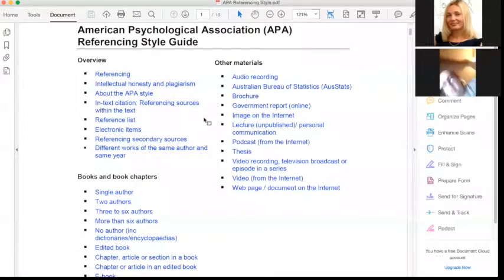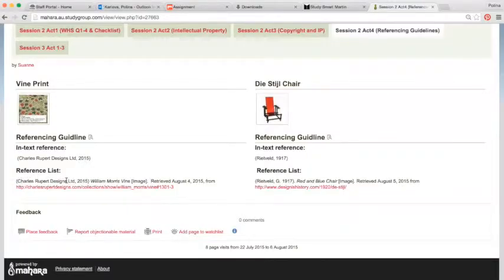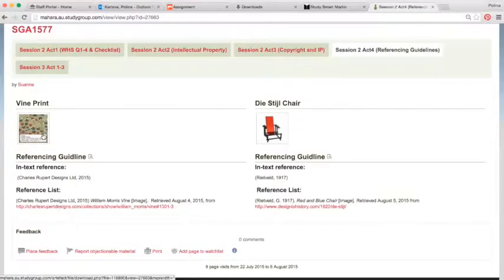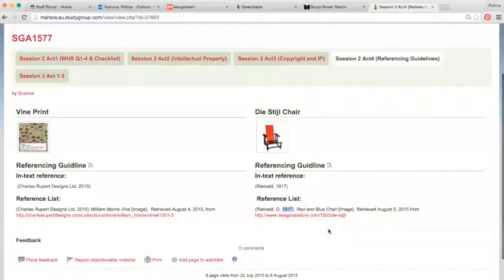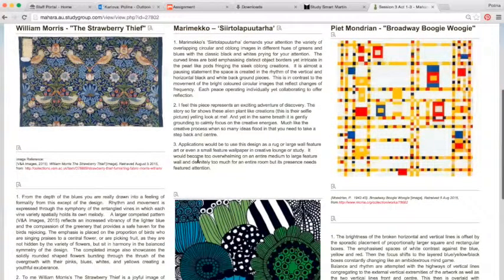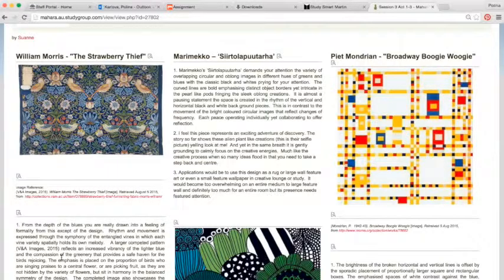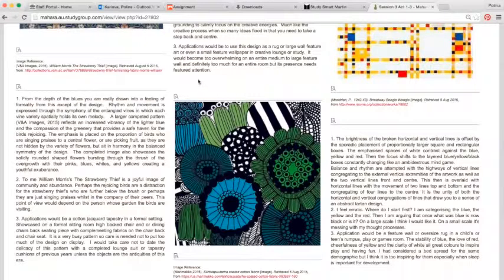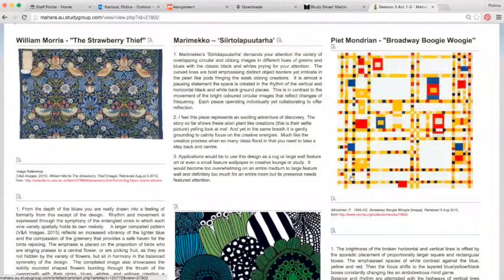Watch the Zoom Session, 6th of August 2015 at 18:15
Dear Students,

Watch the Zoom Session, 6th of August 2015. At this meeting we reviewed the Activities in Session 2, paying attention to copyright, referencing style and answers on the three pattern designs, do not hesitate in contacting me if you have any questions.

Kind regards,
Polina Karlova
MDes MFA
Online Facilitator
Diploma of Interior Design and Decoration
Martin School of Design and Technologies